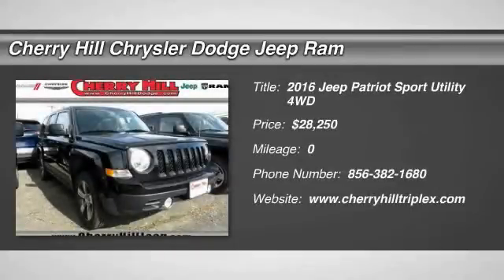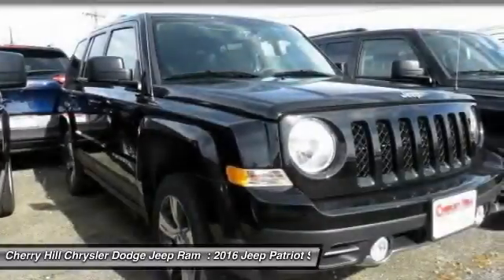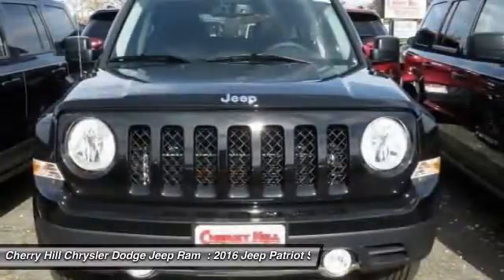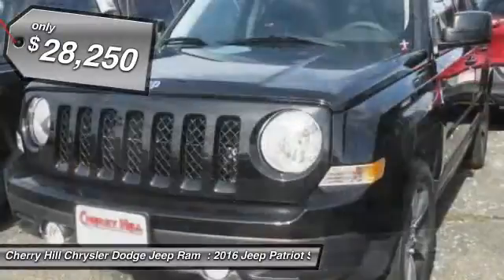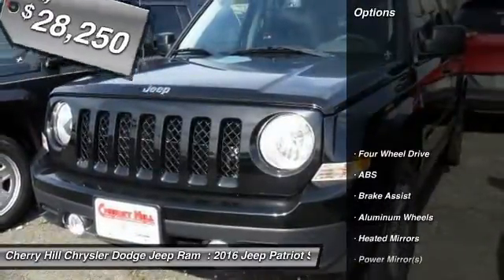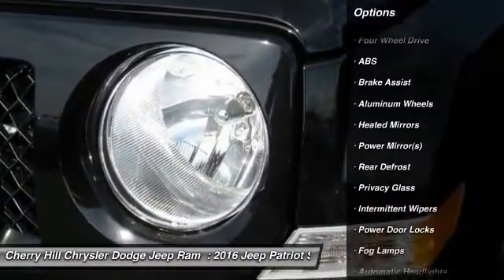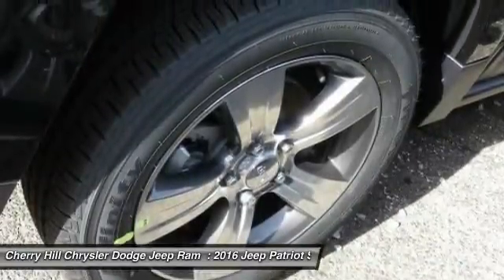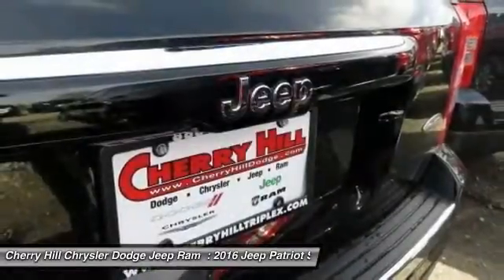2016 Jeep Patriot Cherry Hill NJ 587116